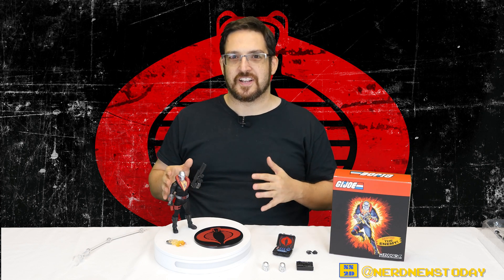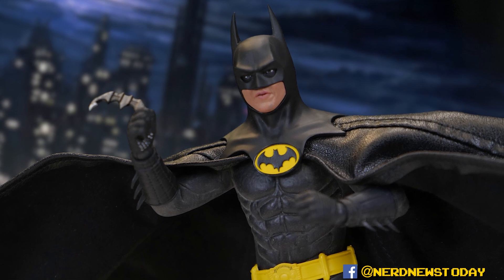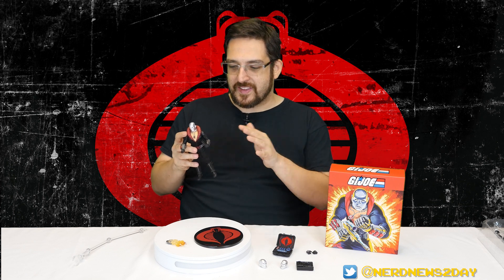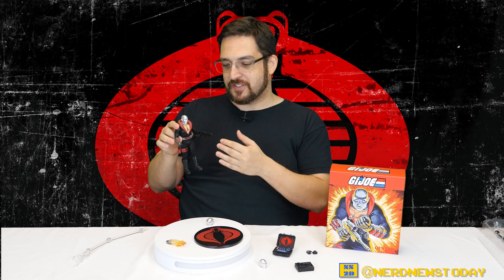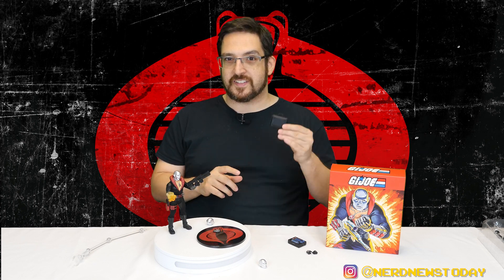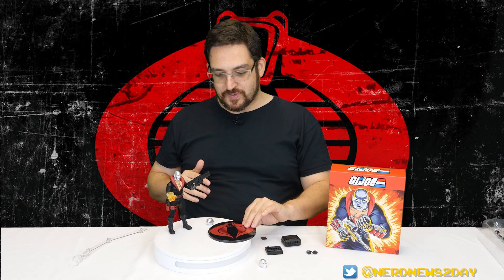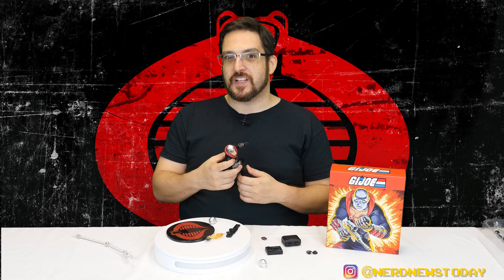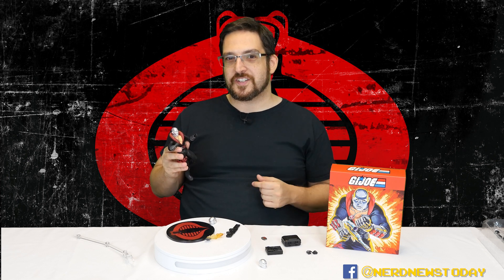Mezco One:12 Collective "G.I. Joe" Destro figure review